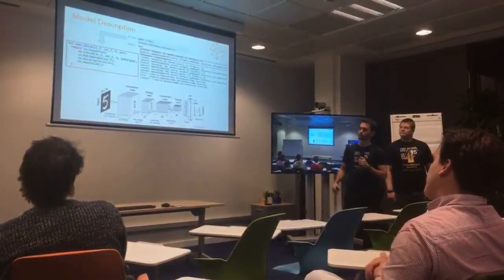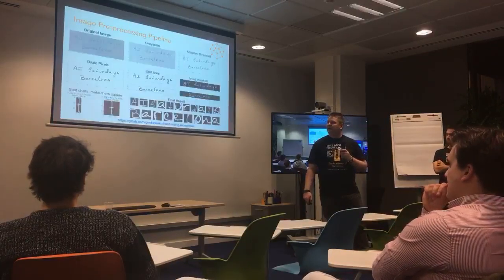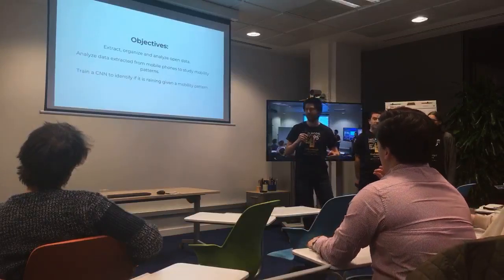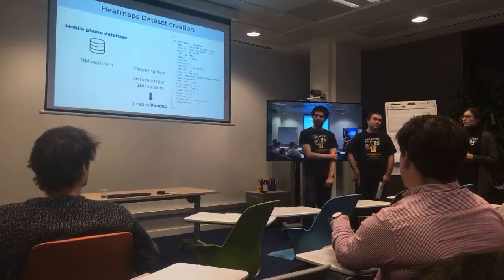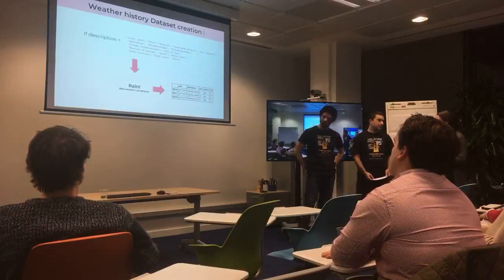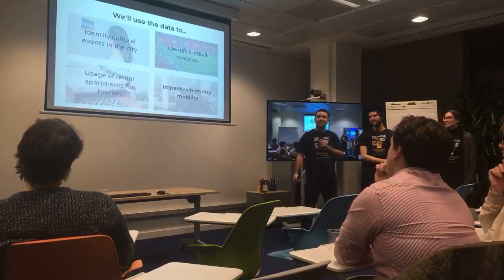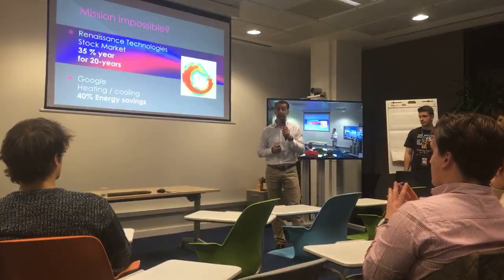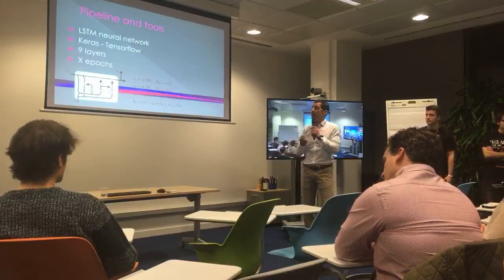DemoDay BCN - January 2019 2/3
DemoDay of the AI Saturdays October 2018 cohort at Vistaprint headquarters, Barcelona.